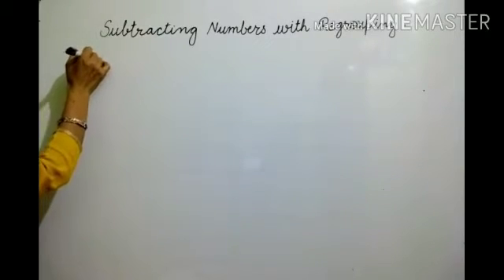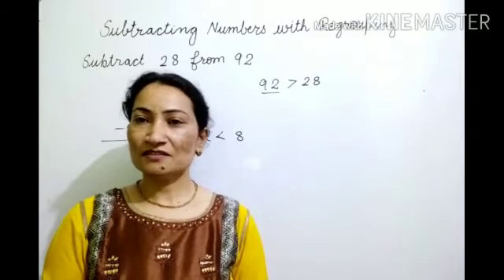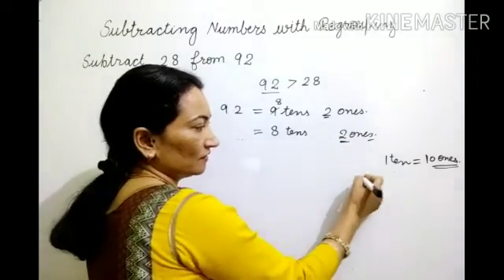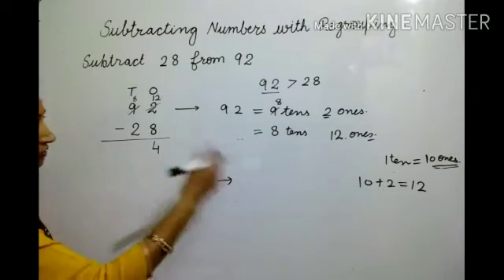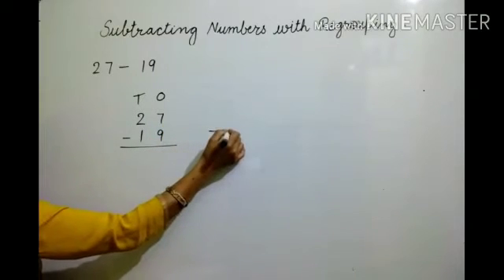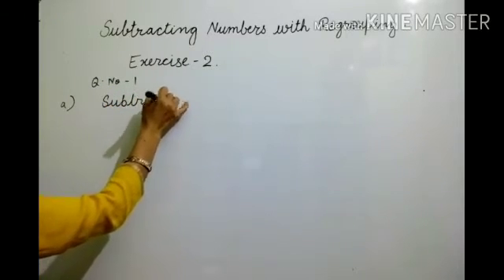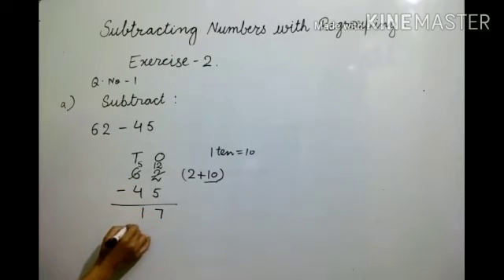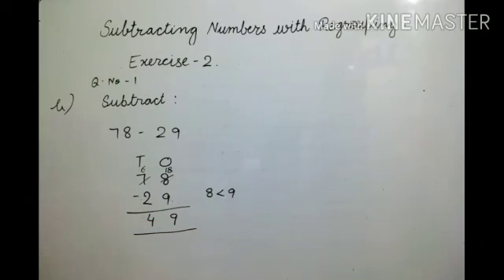Subtraction with regrouping Class-2 by Geeta Sharma